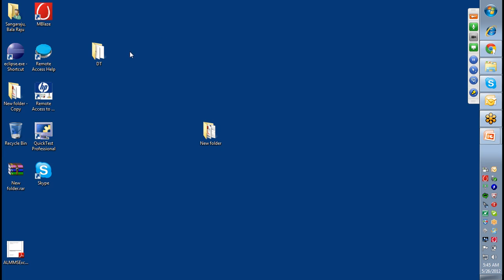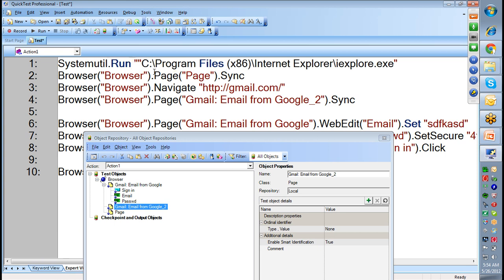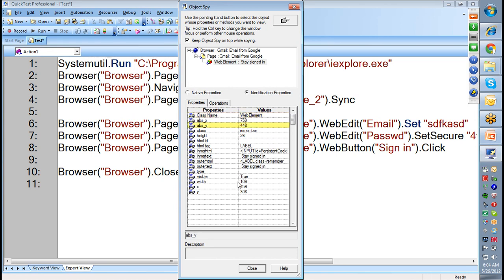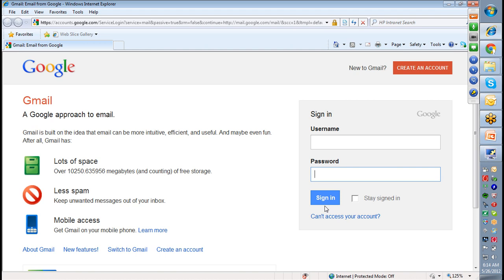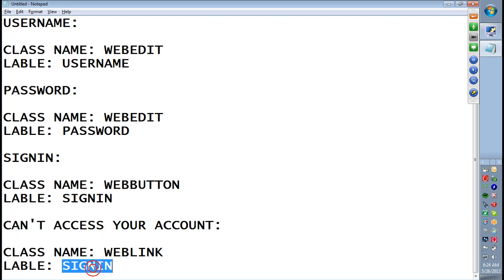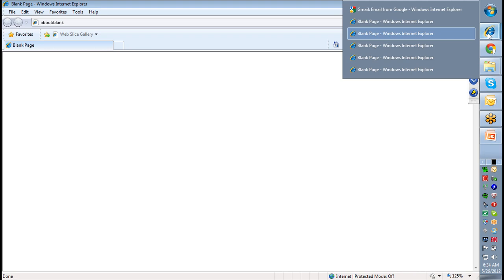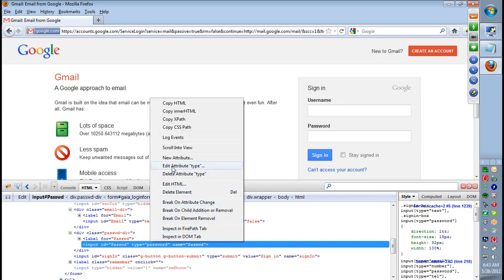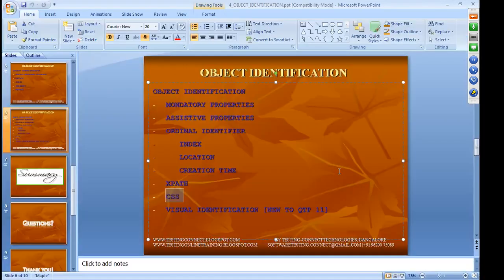QTP TESTING TUTORIAL OBJECT IDENTIFICATION MECHNISM